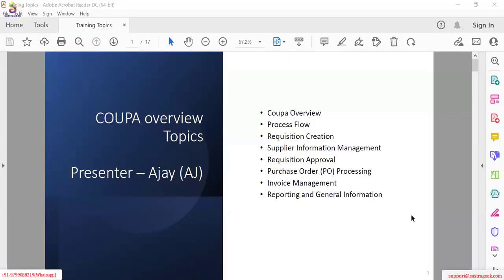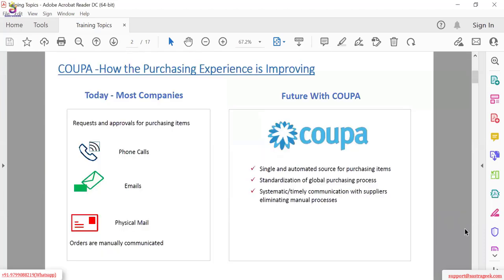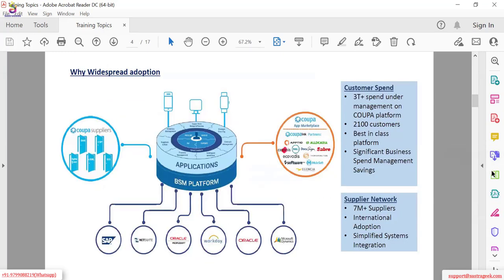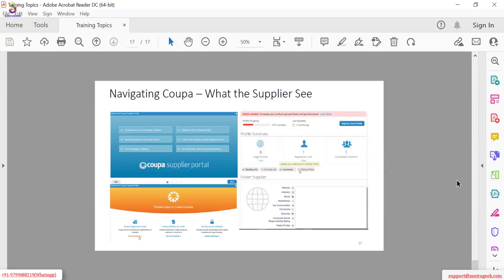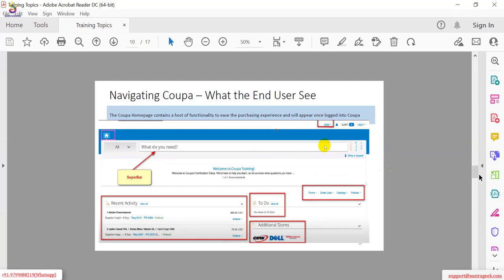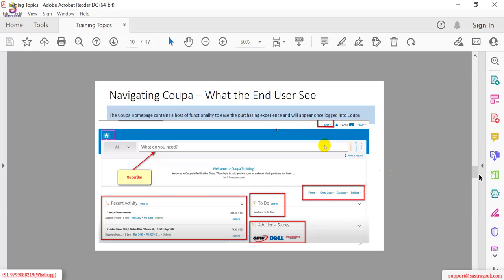Overview of COUPA